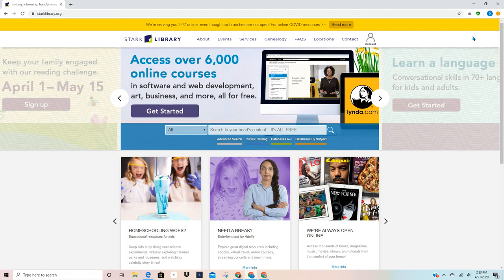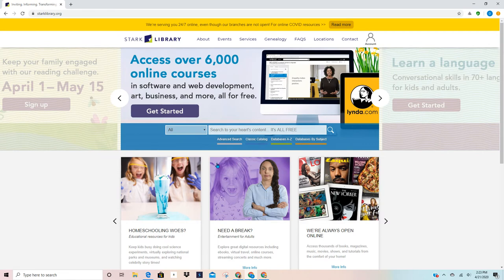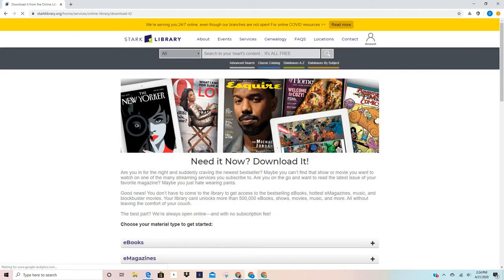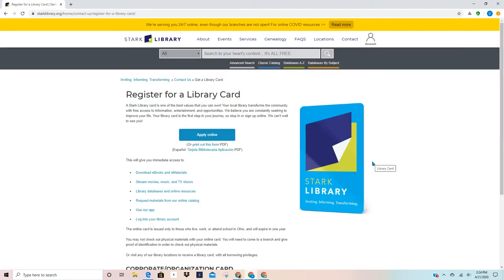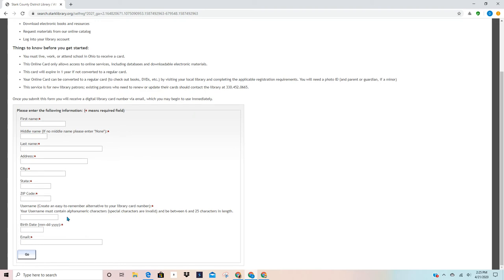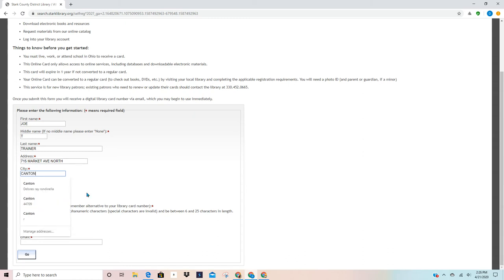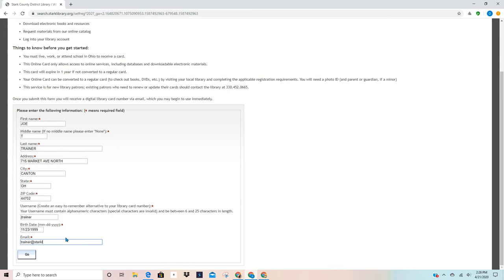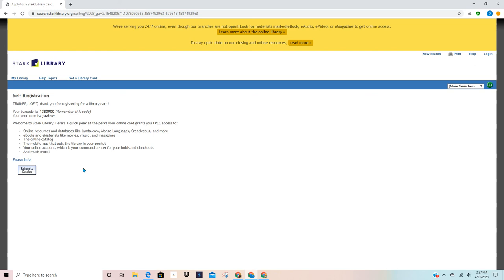How to Get an Online Library Card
Tech trainer, Dee, teaches you how to easily get your own online library card to access our collection of online ebooks, audiobooks, movies, music, and more.